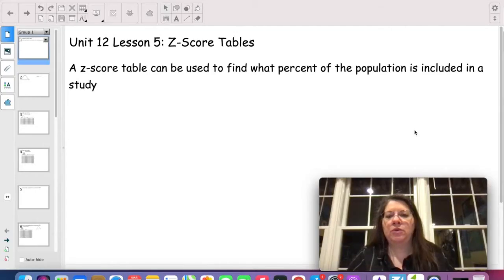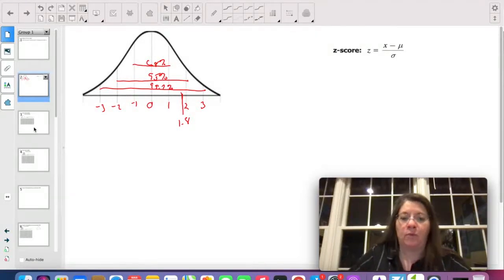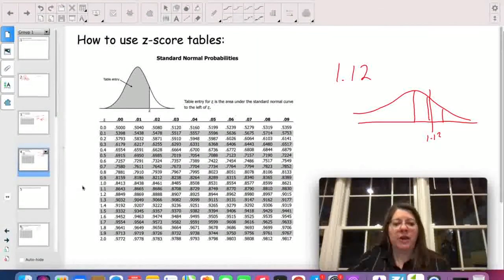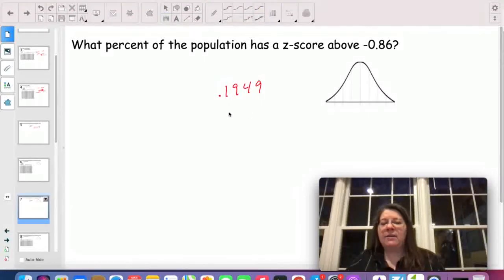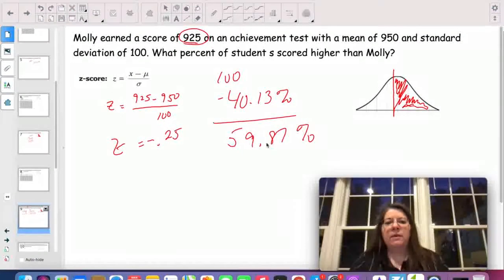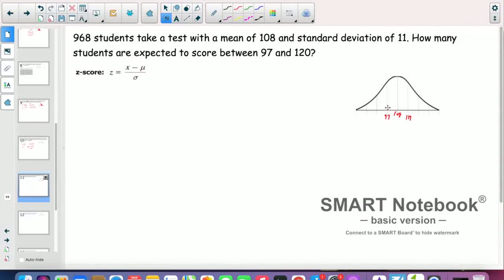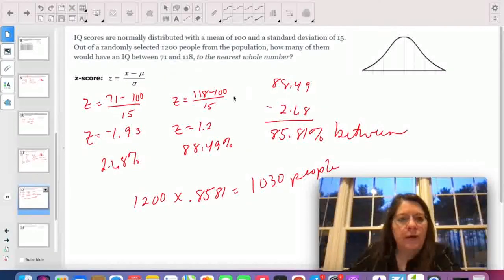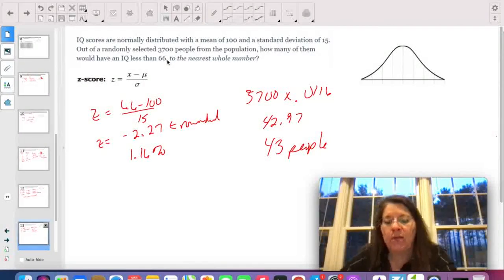Alg. 2: Unit 12 Lesson 5: Z Score Tables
Using z-score tables to find what percent of the data lies beneath that z-score.  Word problems determining the area under the curve for specific sets of data.  Finding how many people in a given population fit specific categories.